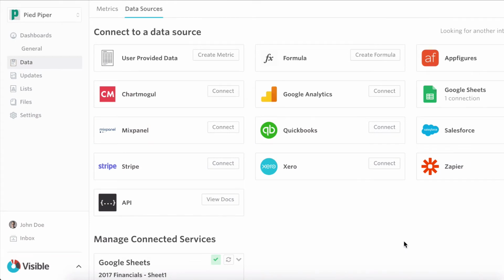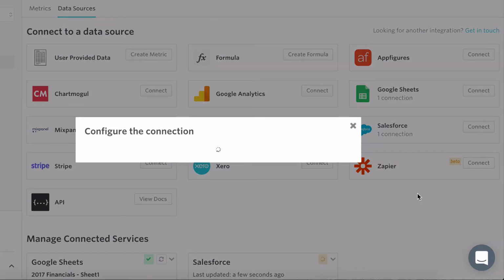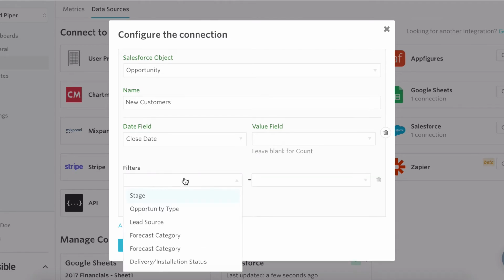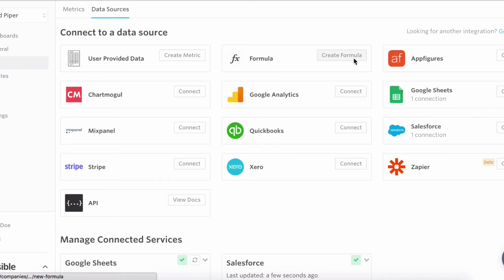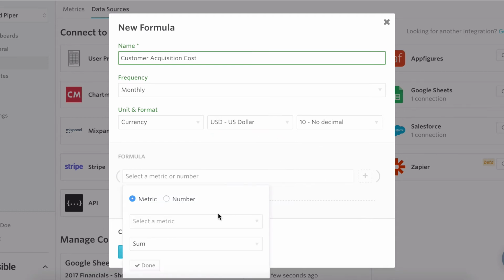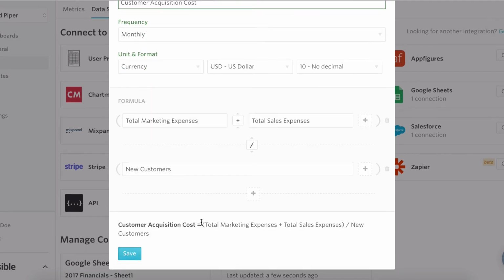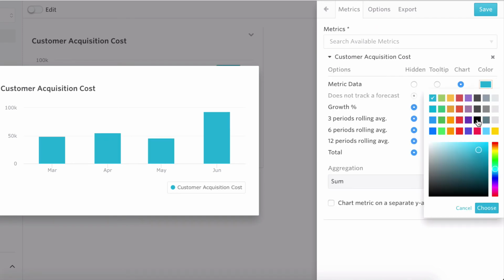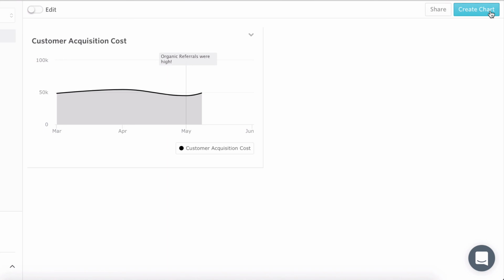Visible Formula Builder - Customer Acquisition Cost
Get a glimpse of Visible’s new formula builder. In this example we’ll create Customer Acquisition Cost (CAC) by creating a formula with Google Sheets & Salesforce Sales Cloud